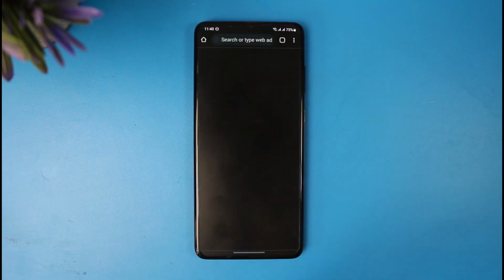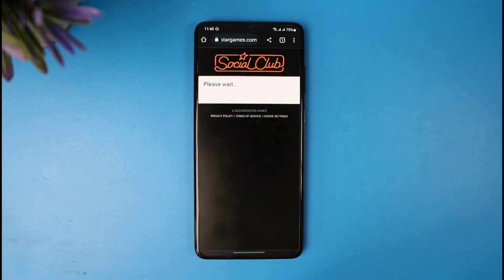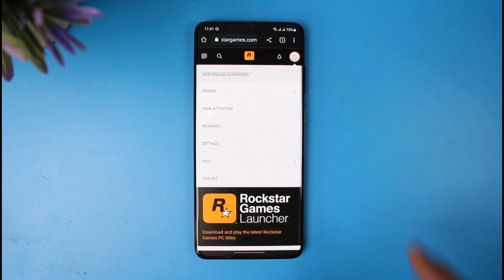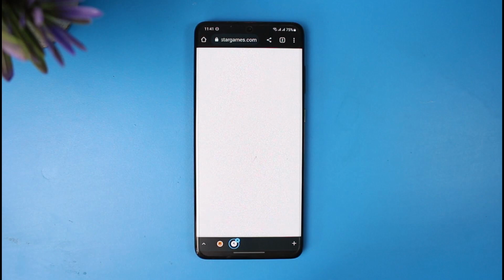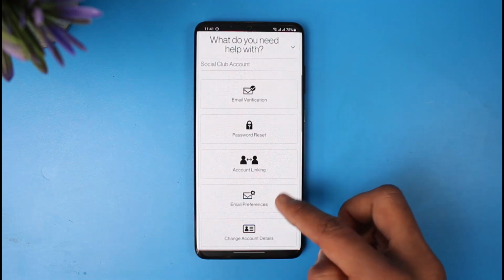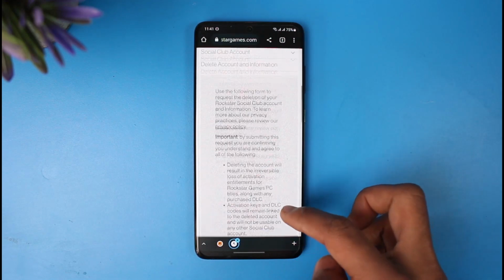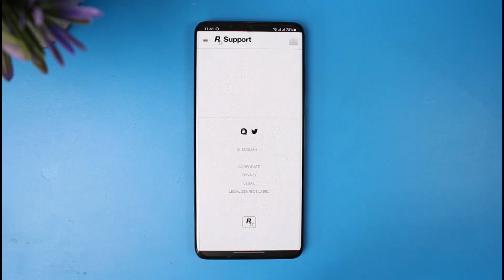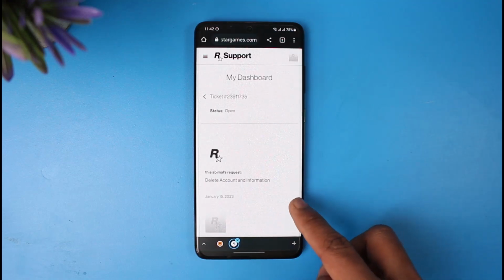How to Delete Social Club Account !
In this tutorial video, I am simply going to show you how to delete your Social Club account.

~Chapters:
0:00 Introduction
0:13 Browser Link
0:34 Delete Social Club Account
1:33 Conclusion